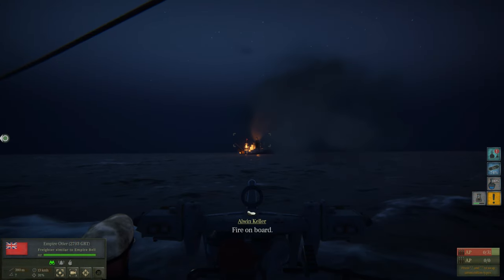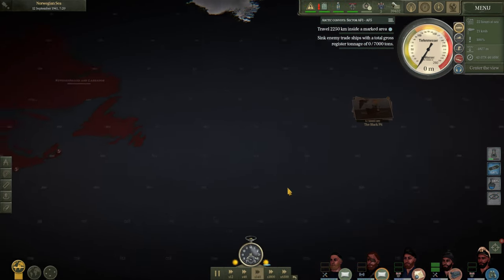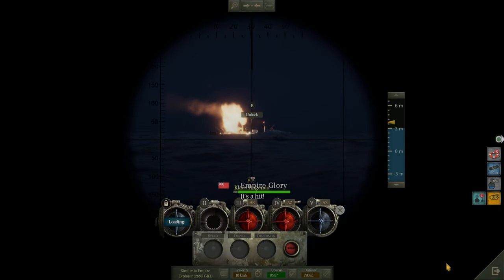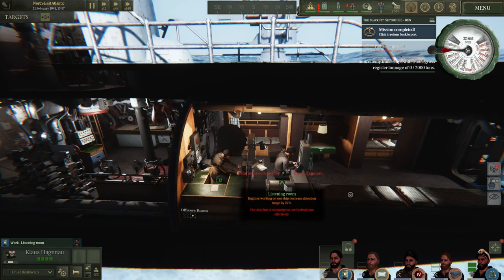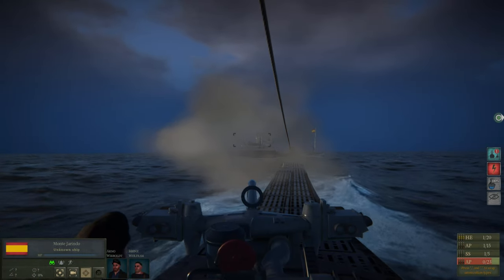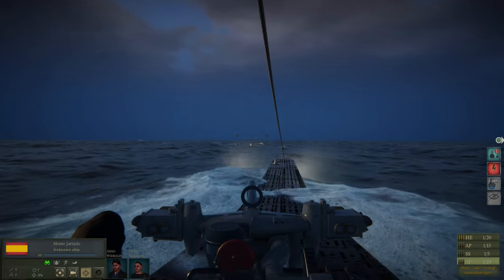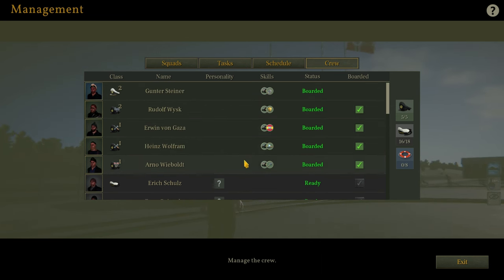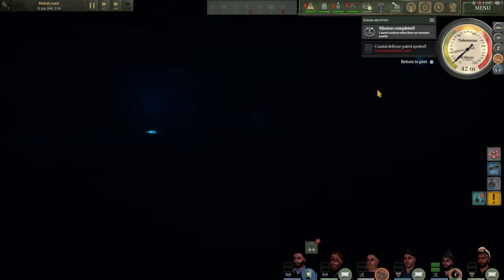IS IT WORTH IT?! | A Review of UBOAT in About 3 Minutes!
A detailed and honest short format review of UBOAT; A world war 2 submarine simulator and crew management game published by PlayWay. We make game reviews, without the fluff.

Imagine you’re in a German u-boat during the height of world war 2, about 300km off the southern coast of Ireland looking for enemy supply and transport ships. It’s taken 5 minutes to get there from your home port of Bergen in German occupied Norway because the open world map’s so big that travelling anywhere takes a while even at 6500 times the normal speed.

Suddenly a British aircraft appears overhead and sees you. You crash dive as deep as you can without touching the seabed, but you’ve been caught in a shallow stretch of water and can only go down about 50 meters. You reduce your speed and switch on the blue lights to reduce noise and hope the enemy aircraft moves on.

Then you hear a faint clunk followed by a string of massive explosions as depth charges go off on either side of you. A couple of your crew members need medical attention and you’ve started taking on water in the forward torpedo room, so you tell the first aid trained radio operator to get to work treating the injured crewmen and get one of your engineers to try to plug the leak.

You manage to stabilize the wounded crew, but you’re taking in a lot of water and the leak is getting worse… You need to rescue your engineer and close off the forward bulkhead to prevent more compartments from flooding, but if it continues to fill with water you might not make it back to the surface.

On the other hand if you close the bulkhead and order your engineer to stay inside to try and fix the leak then he might drown, and he’s one of your highest level sailors that’s been with you since your first mission which might have a negative impact on your future missions.

Those are the kinds of epic, tense and difficult situations you’ll find yourself in in a game called UBOAT – A submarine simulation and crew management game published by PlayWay, and after finally playing it after it’s been sat in my wishlist since it went into early access in 2019, my only regret is not playing it sooner.

In U-BOAT you take command of a Type VII submarine serving the German Kriegsmarine on an a huge open world map that’s almost too big to be true and includes everything from Britain, the Mediterranean and mainland Europe, all across the entire Atlantic ocean to the east coast of the united states, and even at 6500 times the normal game speed, it still takes a good few minutes to go from A to B.

Graphically speaking it’s really nice looking and I could happily stare at the cold waves of the open ocean lapping up against the side of the boat for hours. Sound-wise it’s all good as well, but where the game really shines is its deep and rewarding gameplay that manages to make every engagement feel tense and every kill feel like you really accomplished something.

You can play it completely in first or third person view, using one of up to 7 different officers you have onboard to take control of all the critical systems onboard, including manually calculating torpedo firing paths and manning the 88mm deck gun and anti aircraft turret mounted on the conning tower, plus loads of smaller systems dotted around the ship shown with a little green cogwheel icon to make them easy to find.

The game lets you automate as much or as little as you like to increase the challenge and level of realism, but even the more advanced stuff like identifying ship types using a book and calculating the speed and heading of an enemy ship is made relatively easy by the intuitive controls and helpful in-game videos that show you what to do, not to mention the complete tutorial which, although it’s abit boring like most tutorials, it did a great job at showing me everything I needed to know as a complete rookie.
Detecting ships is done using the hydrophone which is pretty much an early sonar device that listens for enemy propeller sounds and then flags up their rough locations on the map which you then travel over to until you have a sight on the target.

Everything on your boat makes noise so you have to manage whichsystems to turn off when you want to stay quiet. Things like the diesel engine which you can run underwater once you unlock the snorkel upgrade are very loud and shouldn’t be used if you’re looking to avoid detection, and turning on the air ventilation system or water pump can alert the enemy to your rough location and bring down a bunch of depth charges on your head which more often than not doesn’t end well.